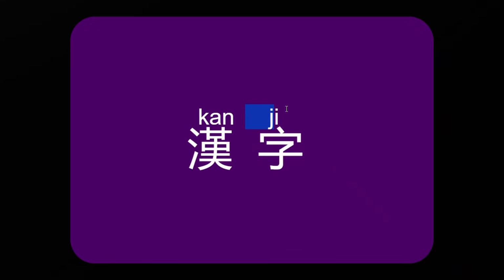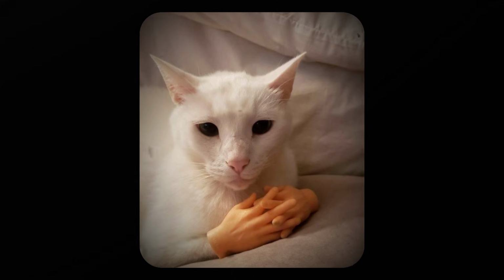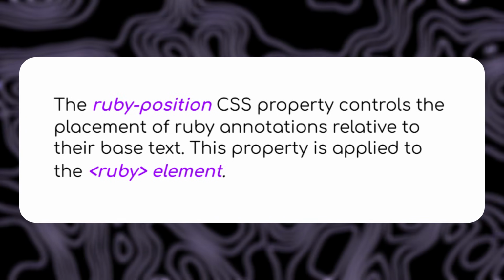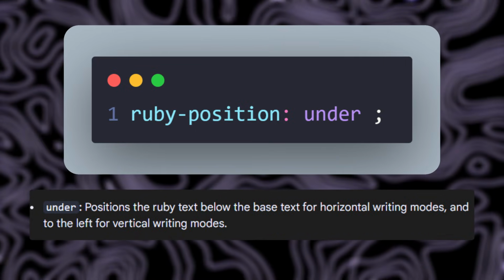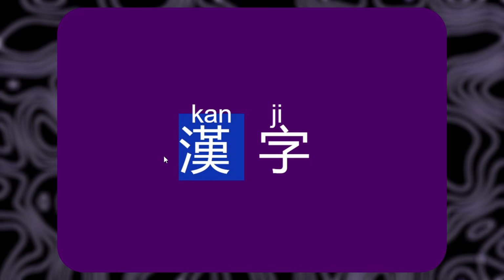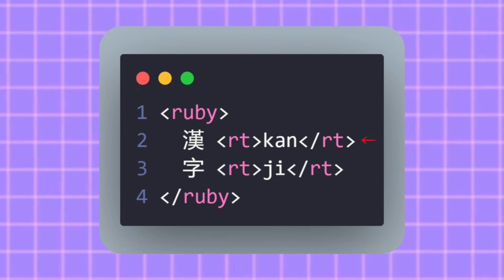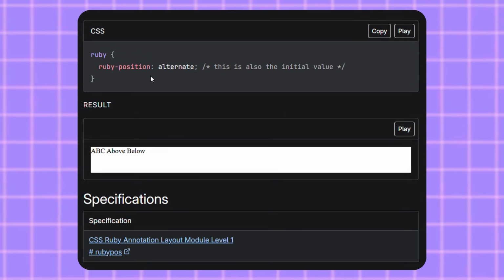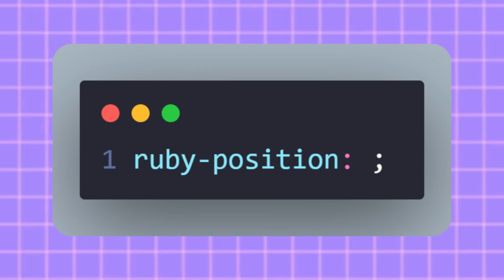CSS Property That Makes You Look Like a Pro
Mind-Blowing CSS Property You Need to Know

In this video, I’ll show you how this hidden CSS property works, why it’s so powerful, and how you can control where annotation text shows up -- above, below, or even beside your characters.

It’s a small property, but once you know it, you’ll wonder why you didn’t learn it earlier.

👉 Watch till the end to see real examples you can start using today!